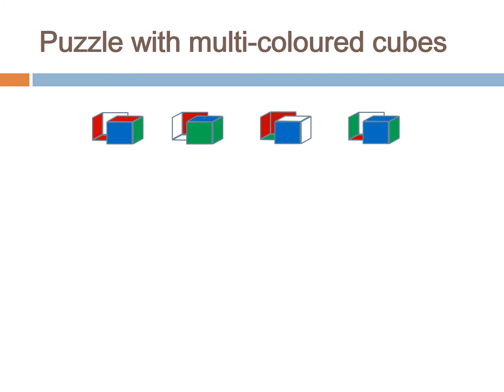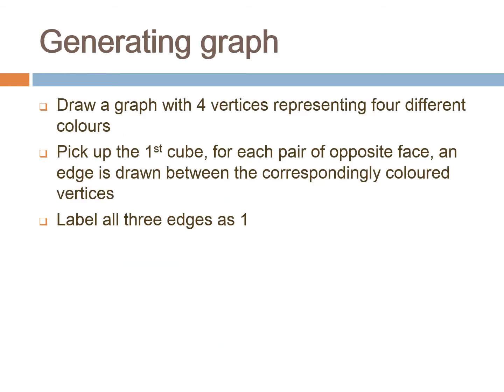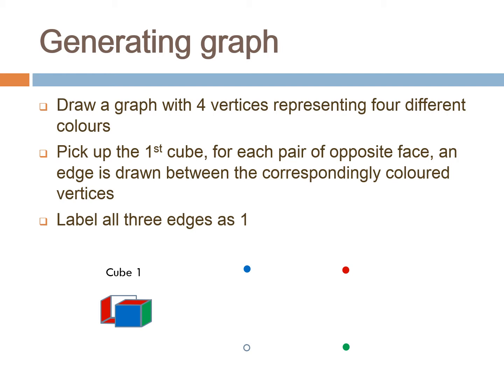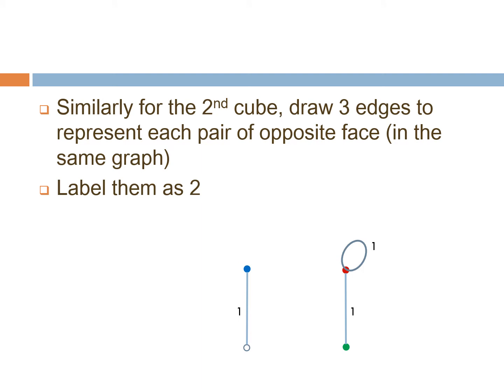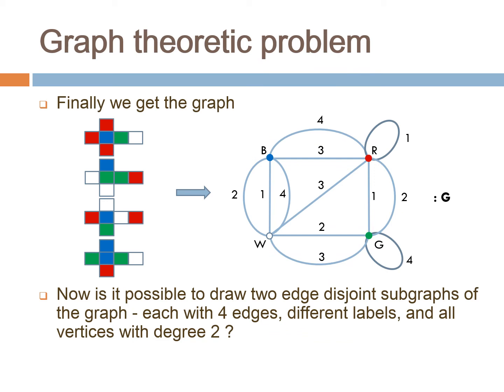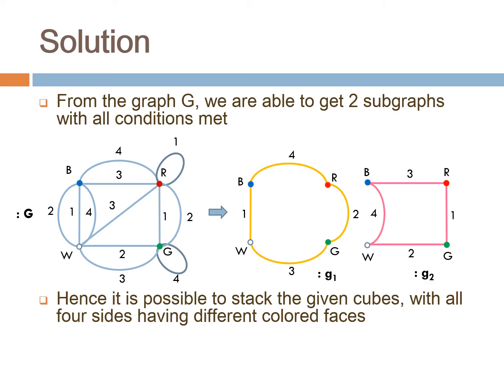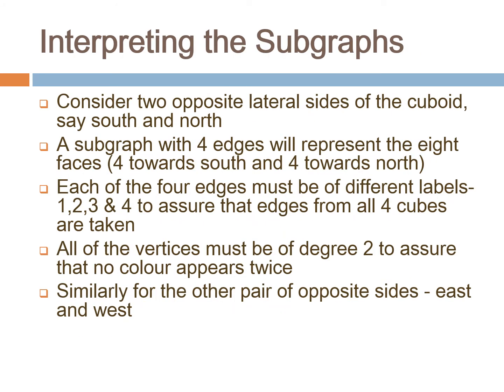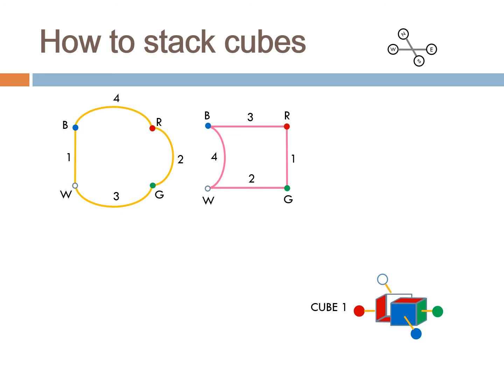Puzzle with Multi-Coloured Cubes